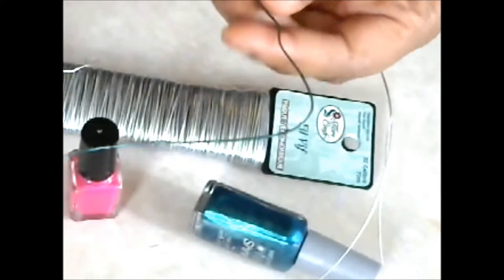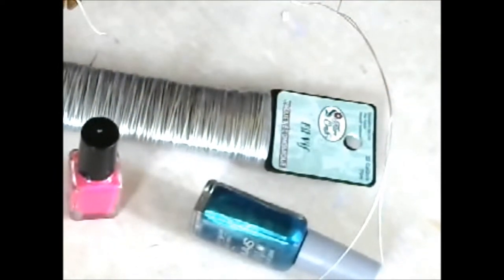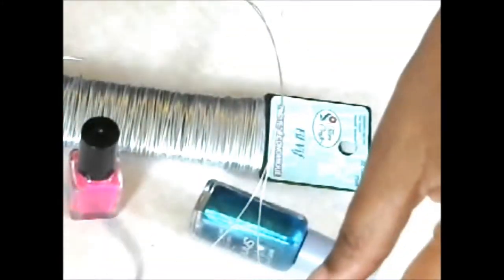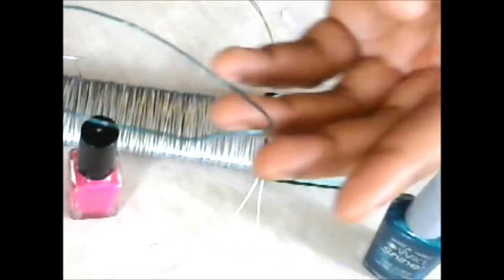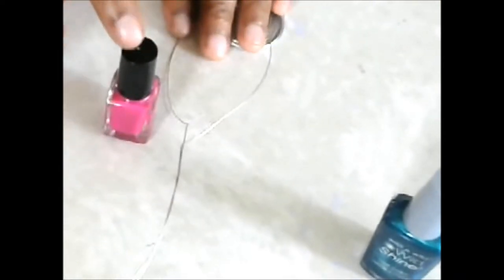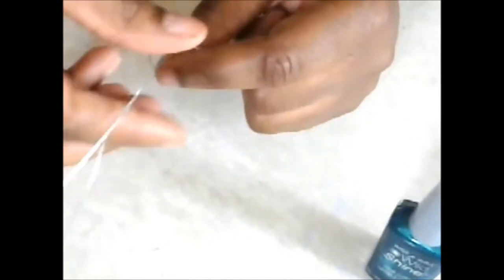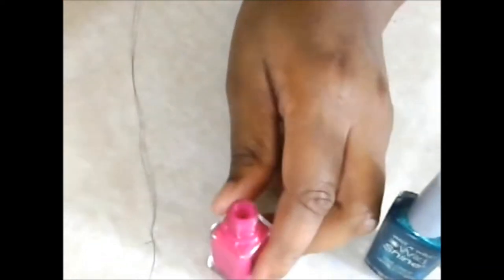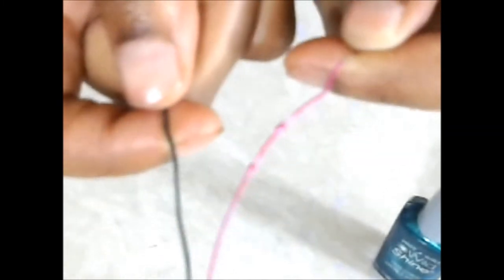How to make your own colored Jewelry Wire with nail polish/ DIY Colored Wire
Learn How to make colored Jewelry Wire  with nail polish.
Make your own craft supplies.

Do you want to work for an awesome company and have great opportunities to increase your youtube audience? Click this link and apply to Full Screen!!!